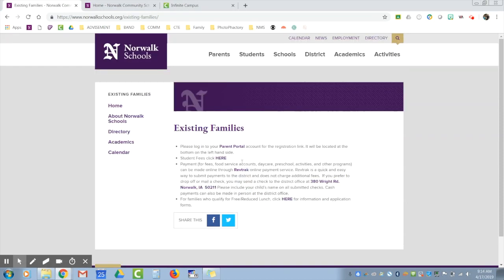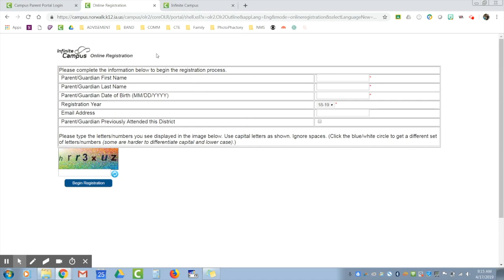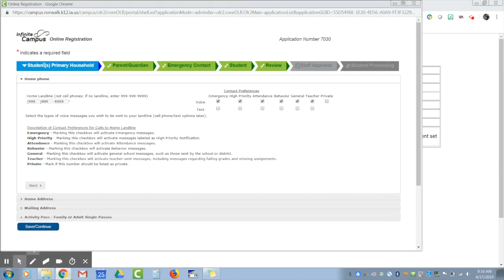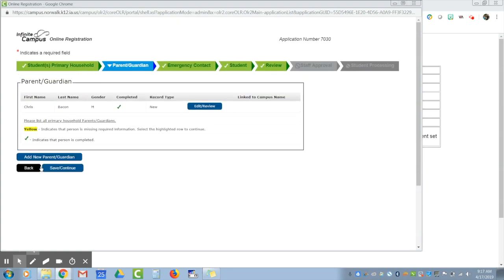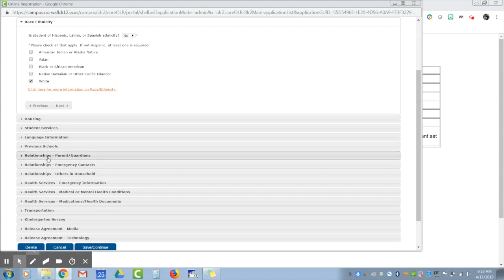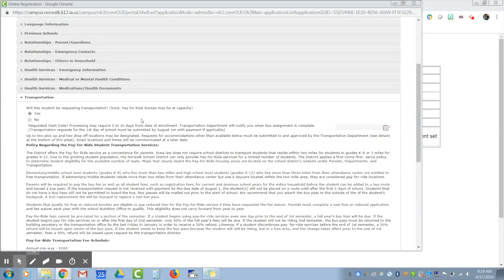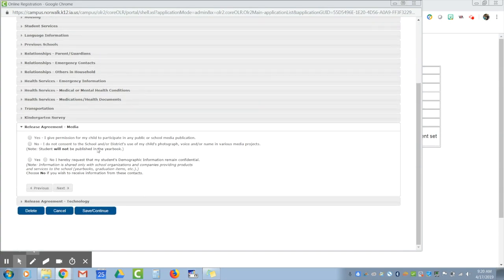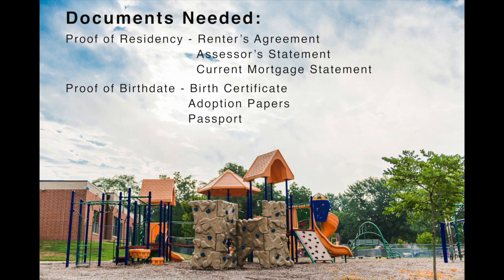Online Registration Video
Online Registration Instructional Video for Norwalk Schools